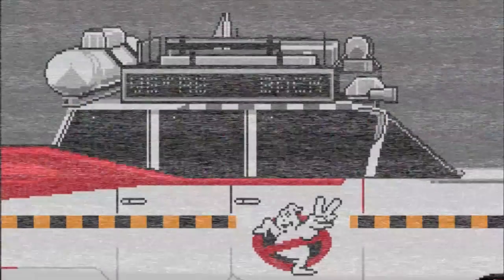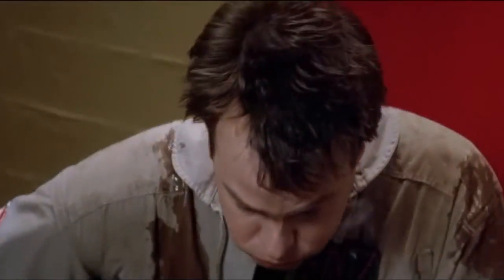GAME or GRUB (Ep.3) - Ghostbusters 2 (NES) vs the Key Lime Twinkie (Hostess)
The first ever "Let's Play, Let's Eat".

GAME or GRUB takes popular (and sometimes not so popular) Video Games and pits them against some of the zaniest food and drinks. Check out this video where Ghostbusters 2 goes head to head with the Key Lime Twinkie!

feat. Brandon Specht & Matthew Heimerl